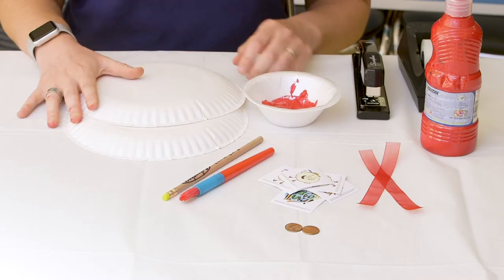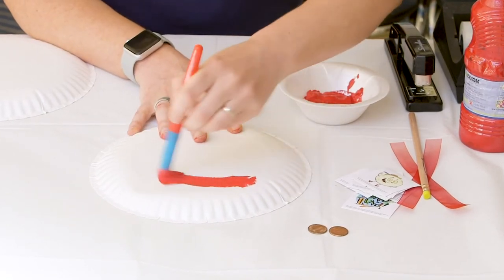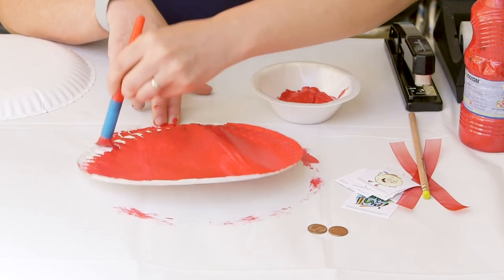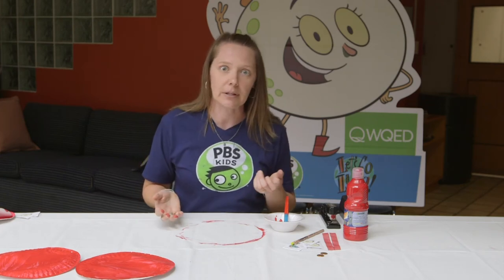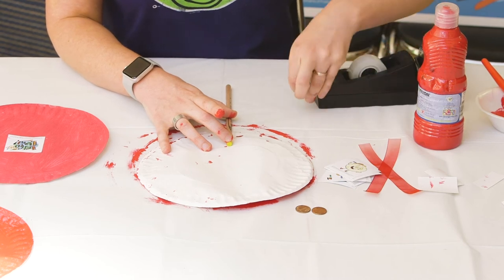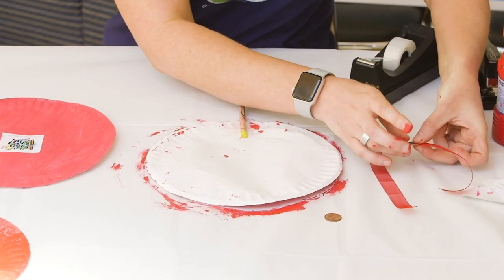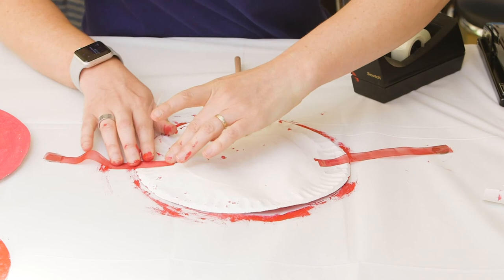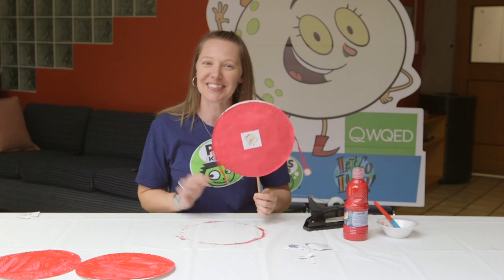Chinese Rattle Drum | WQED Education | Let's Go Luna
The Chinese Rattle Drum (also known as the hand drum) originated in China and became a popular children’s toy that is still used today.